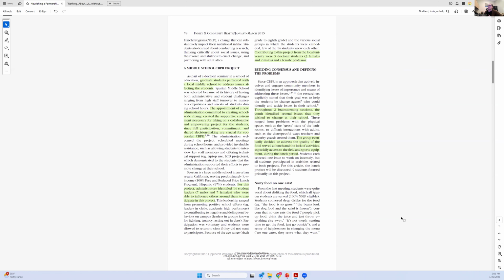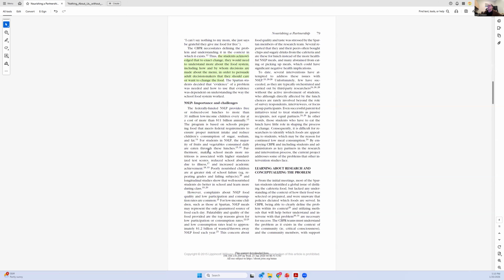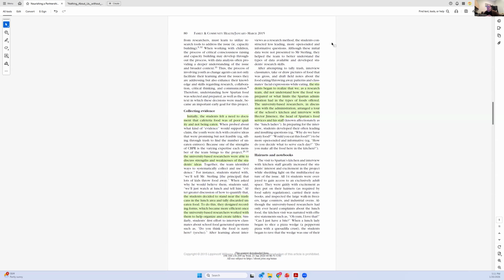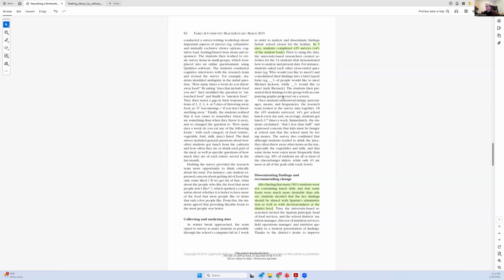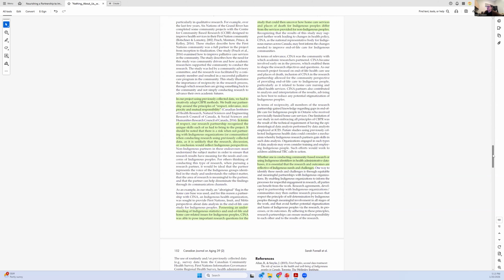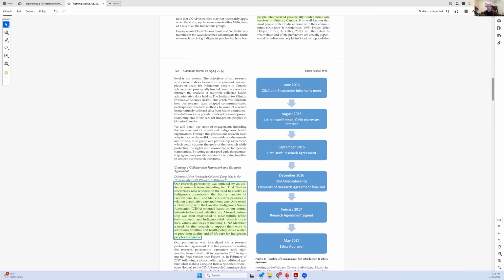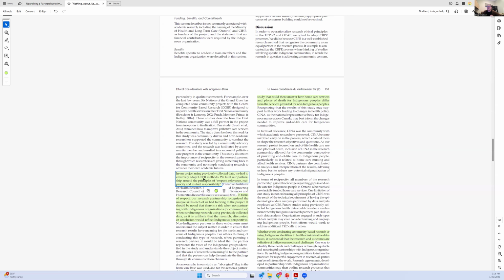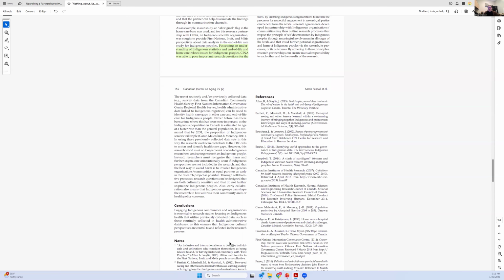Lecture 4.2 - Examples of CC Research